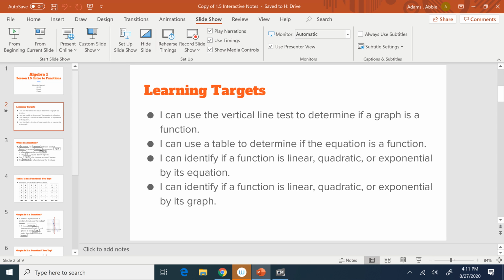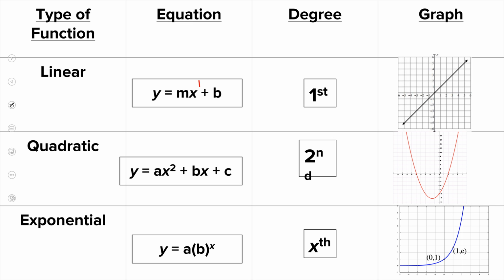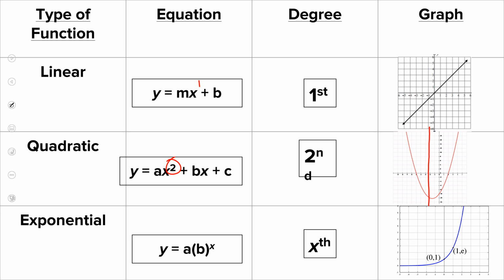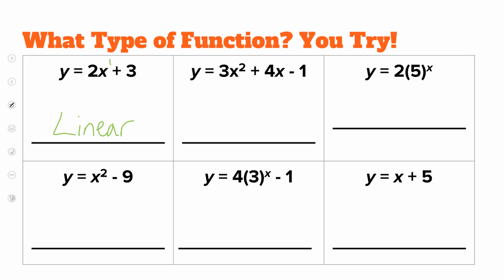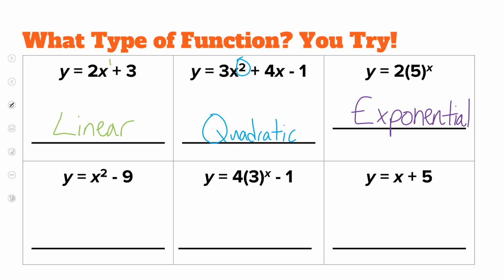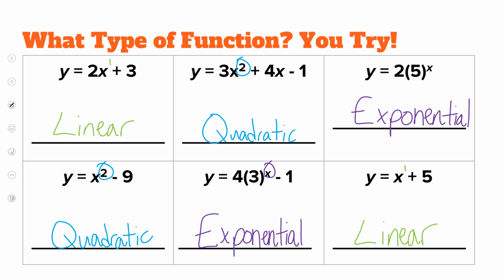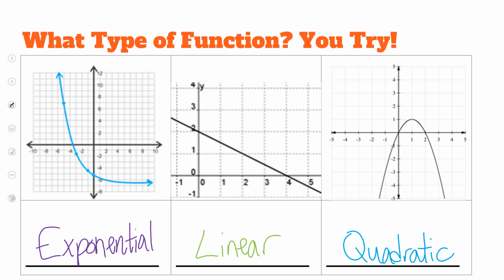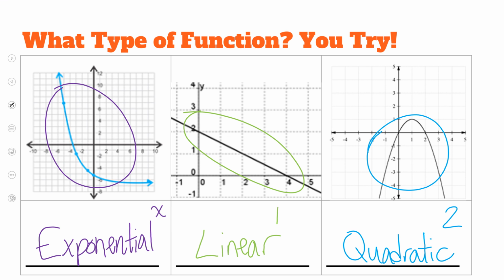Lesson 1.5: Identifying Functions